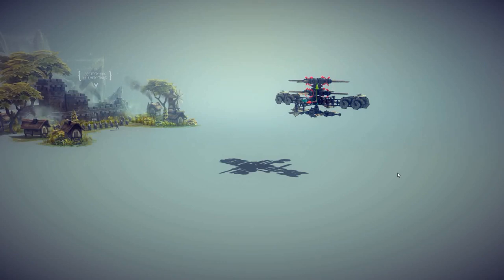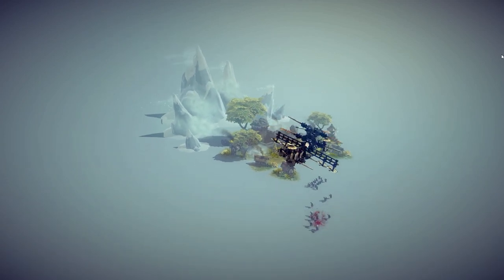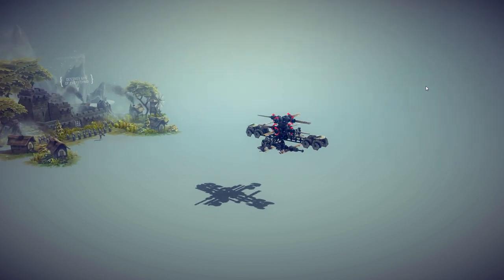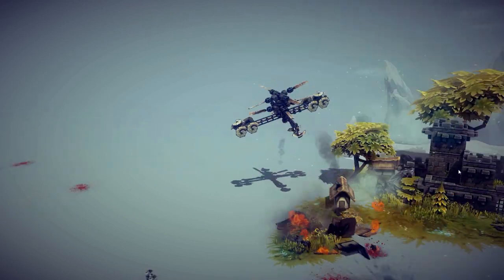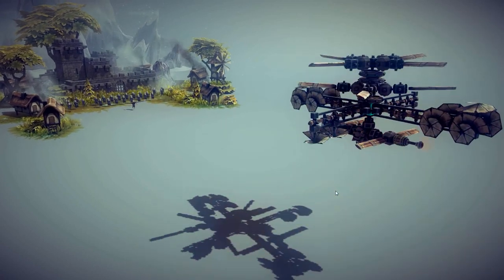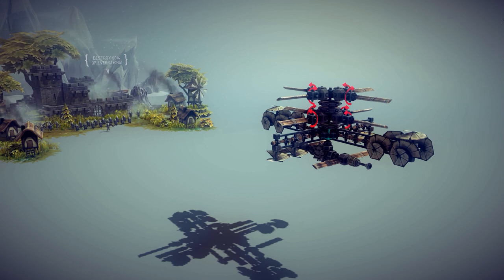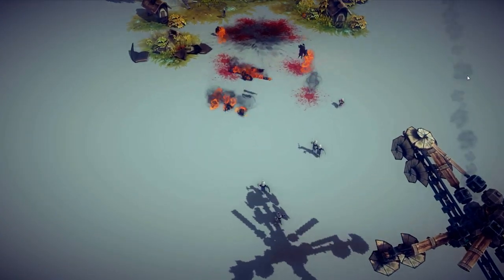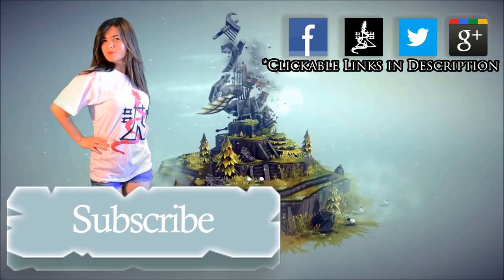Besiege - Helicopter with Missile by junohlee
Besiege Helicopter with Missile by junohlee. Besiege is a physics based building game in which you construct medieval siege engines and lay waste to immense fortresses and peaceful hamlets.

★Besiege Playlists you may like:
►Besiege Gameplay Videos: